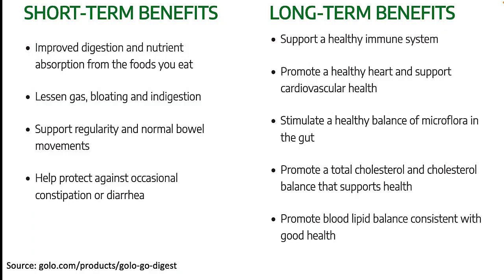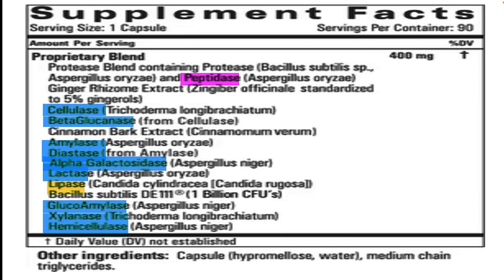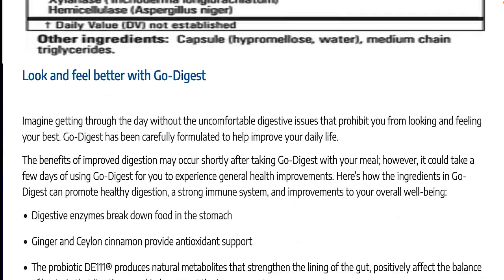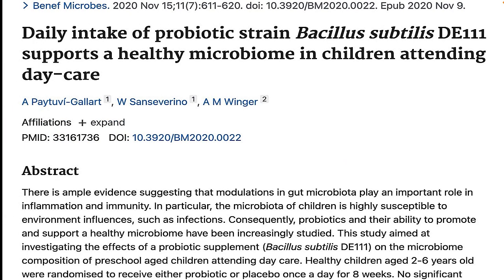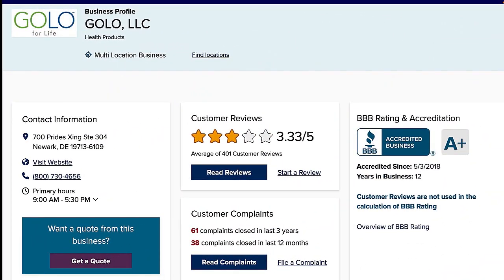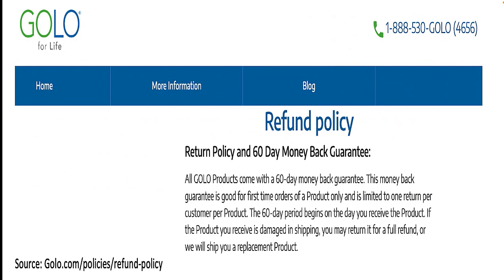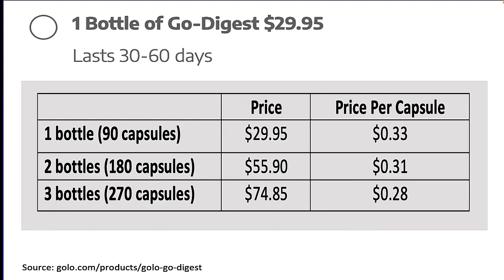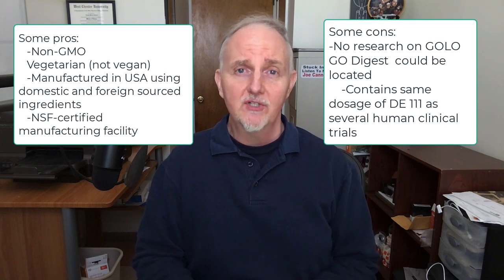GOLO GO Digest Fact Check Hope or Hype?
GOLO Go Digest is a supplement from GOLO, the popular weight loss program which contains a variety of digestive enzymes, spices and a unique strain of bacteria called DE 111. In this video, learn about the ingredients in GOLO Digest, including bacillus subtilis DE 111, the research on GOLO Digest, the cost, and if you decide to buy it,  what you need to know about the GOLO refund policy

Image sources
GOLO website
Canva

🔴🔴 🔴Things used to make this video:
1 Lot’s of work
2 This video editing software
3 This Microphone
4 This computer

Key Takeaways

1 No clinical research on GOLO Go Digest could be located.

2 GOLO Digest contains a variety of enzymes that digest proteins, carbs and fats, ginger and cinnamon, and a probiotic bacteria called Bacillus subtilis DE 111.

3 GOLO Go Digest contains the same dosage of Bacillus subtilis DE 111 as used in several human clinical trials.

4 GOLO supplements come with a 60-day money-back guarantee. The GOLO refund policy stipulates that you can only get a refund on your first order only. One refund per customer.

🔶 ➡️ I’m NOT a doctor, pharmacist, or dietitian. I hold an MS degree in exercise science and a BS degree in chemistry and biology.  Videos are for general information only. No medical advice is given or implied. Do not use these videos to diagnose or treat yourself. Videos do not take the place of a medical exam and consultation with a physician. You should not make changes to your health regimen or diet before first speaking with your physician. Always seek the advice of a physician or other qualified health provider when you have questions about your medical condition.  I participate in the Amazon Associates Program.